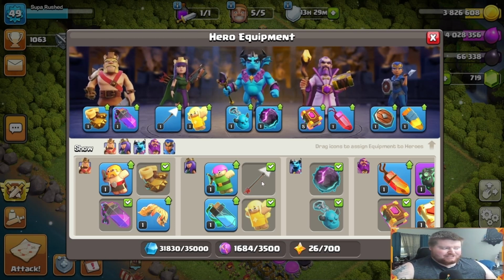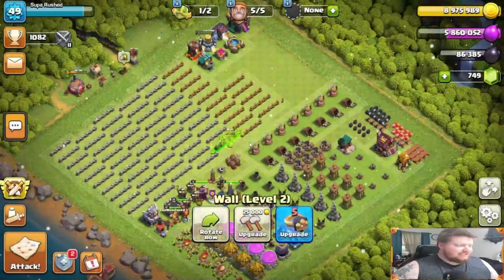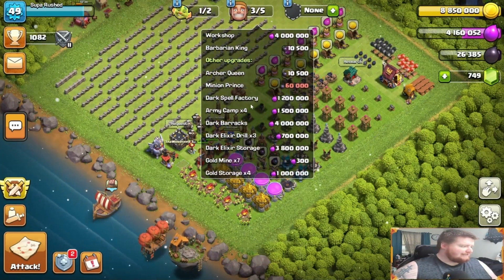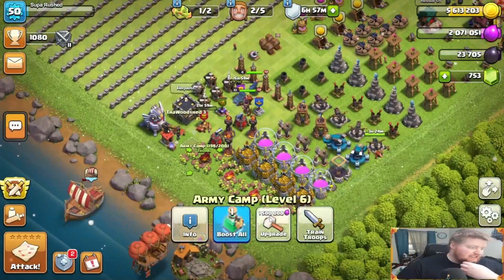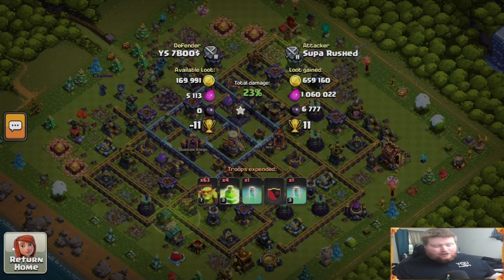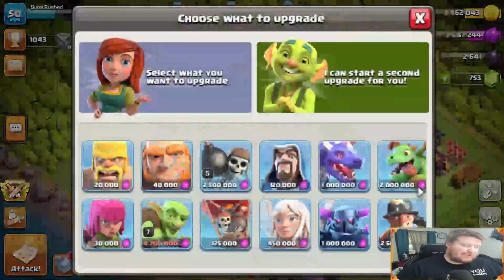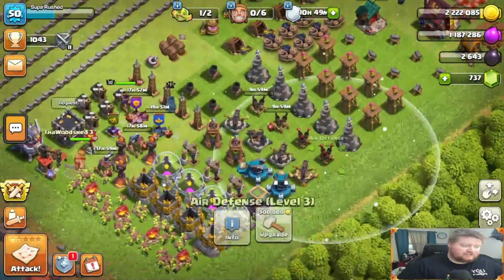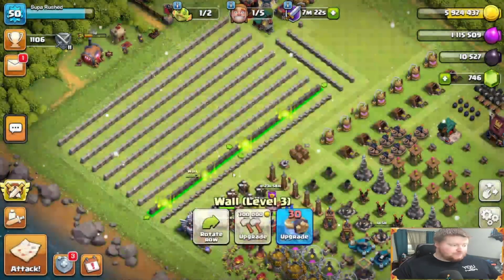Fix That Rush Episode 3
Come with me as we start our journey of fixing a rushed account! As many of us have done, I rushed a base. Now I am showing you guys what to prioritize and how to fix your rush!